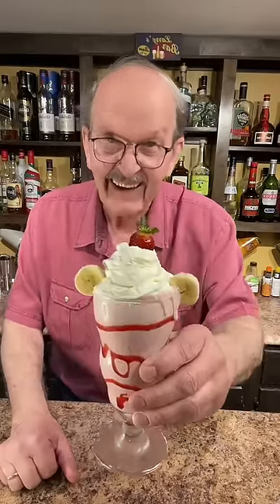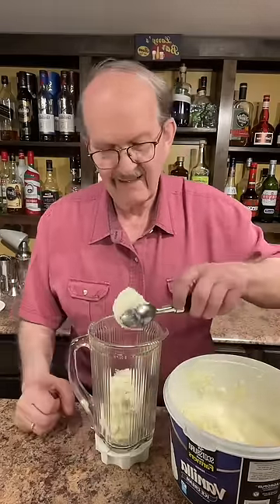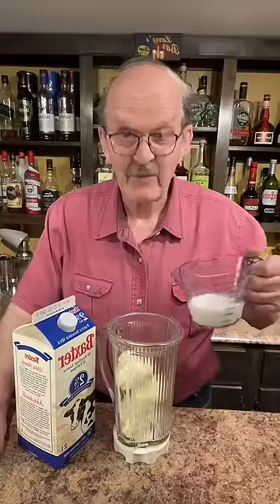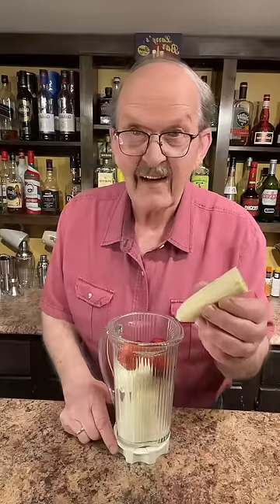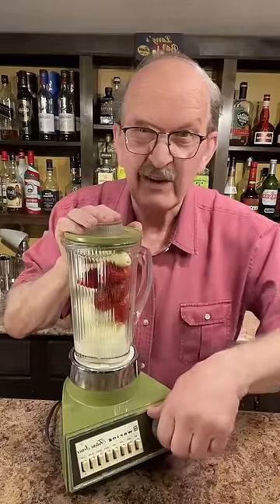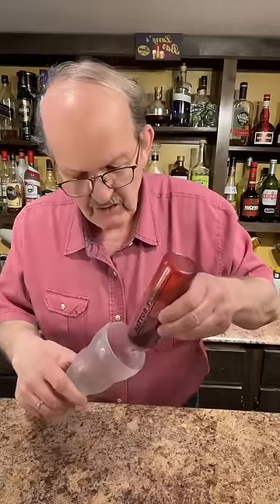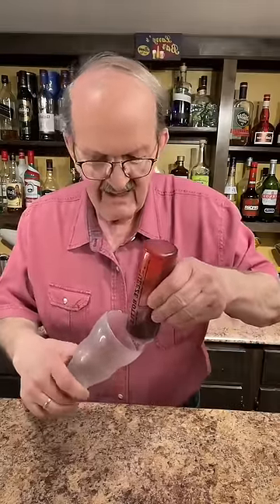Strawberry Banana Milkshake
Strawberry Banana Milkshake,  Happy Milkshake Monday!